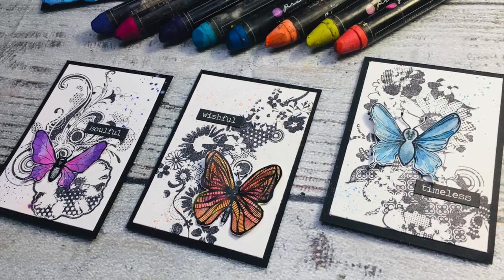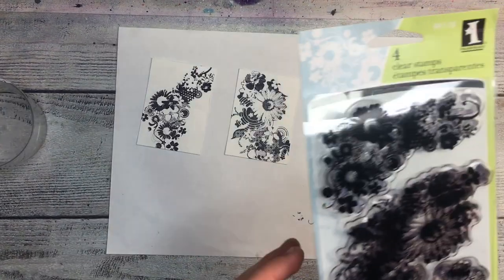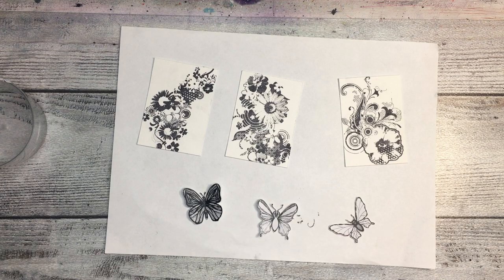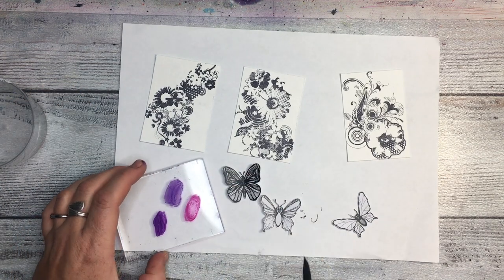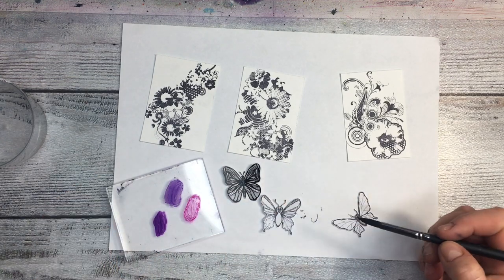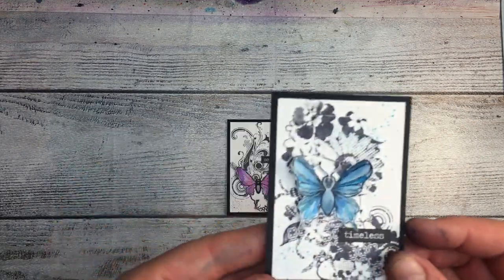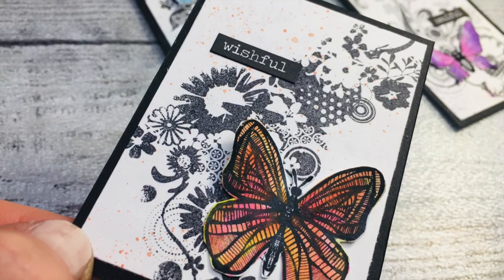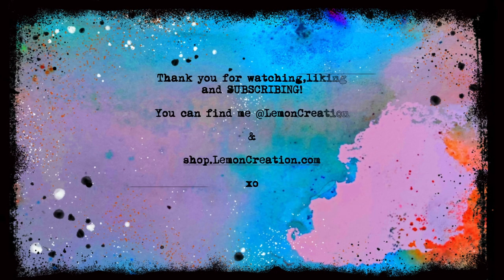How to create art projects- BASICS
Let's talk about basics in creating art projects-ATCs, Art journals, scrapbook pages and many more.  In this video I am talking about things which are kind of obvious, yet I didn't really know about. them right at the beginning of my art journey :) Negative space, how to place focal points and how many, how to add sth extra which will make your project pop?
As always- I am waiting for your comments, questions and remarques :)

PRODUCTS USED:
*Lemon Creation- Original Paper Elements- Winged et Co.
*Inkadinkado flower stamp
**Ranger- Black Jet Archival Ink
(I think they discontinued selling my big box version of pastels, but there are two smaller boxes which you can combine together- links to both above

The beautiful music comes from:
SAPPHEIROS: